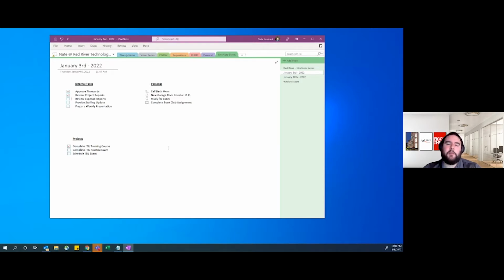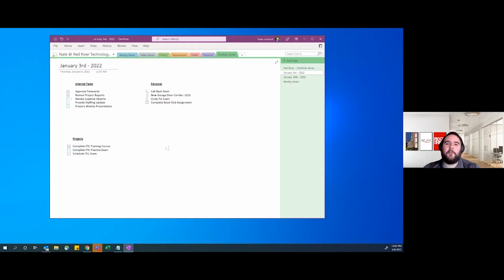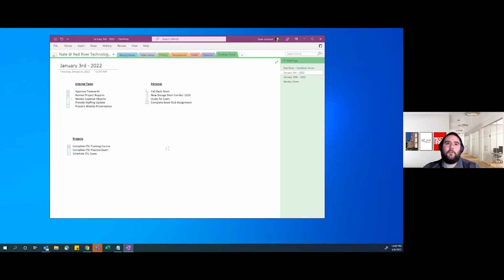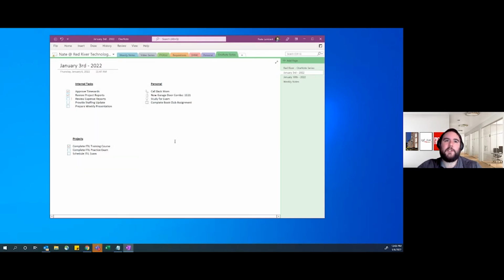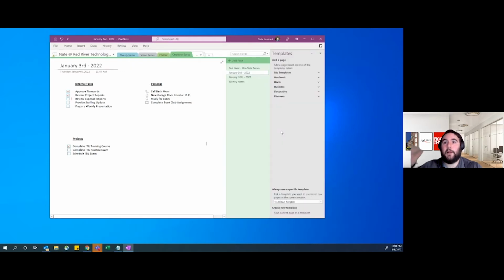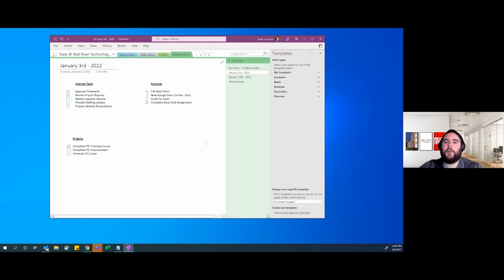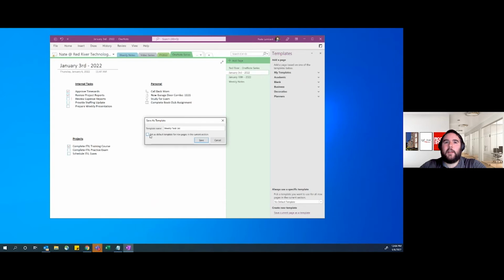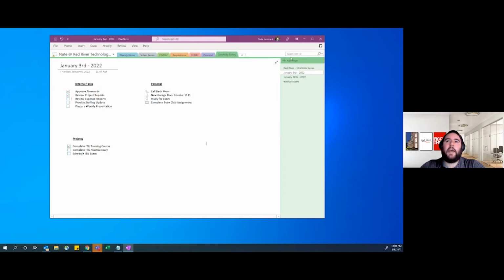Leveraging Default and Custom OneNote Templates